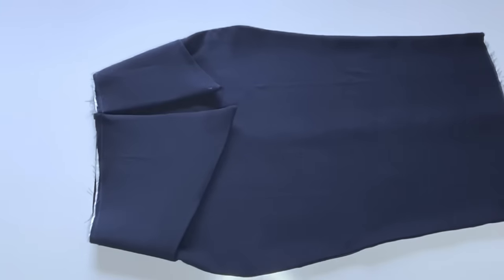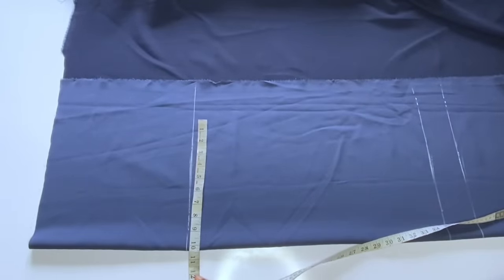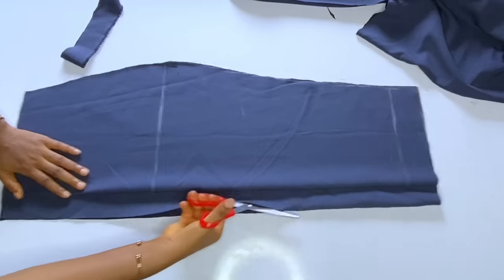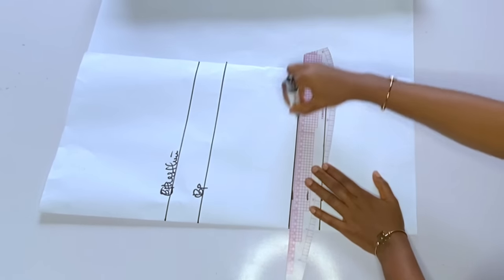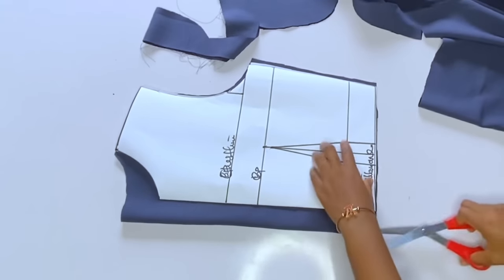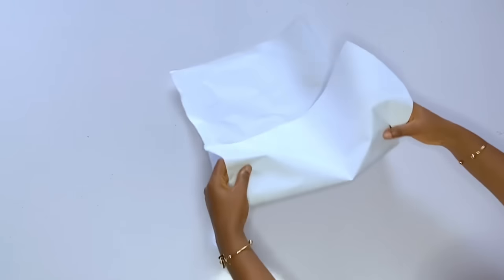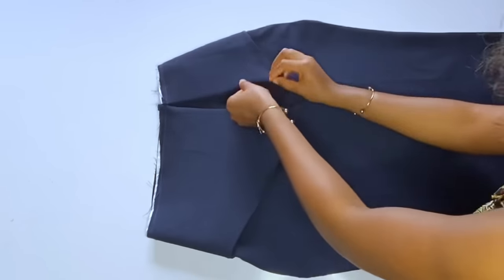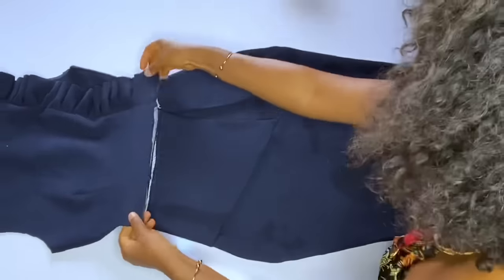How to sew this stylish corporate gown with an asymmetric peplum